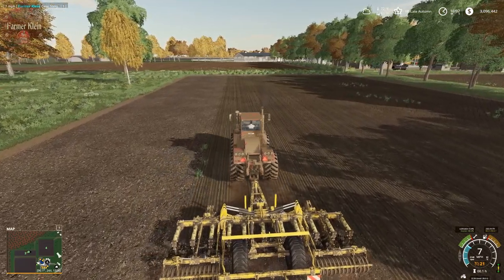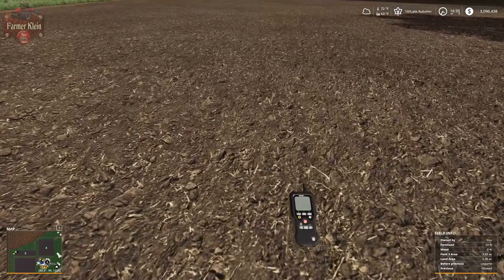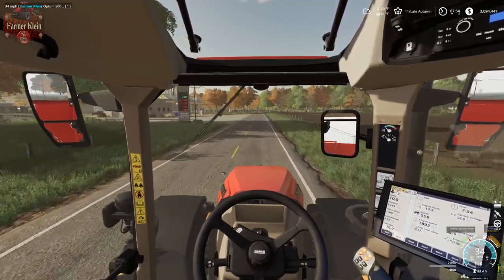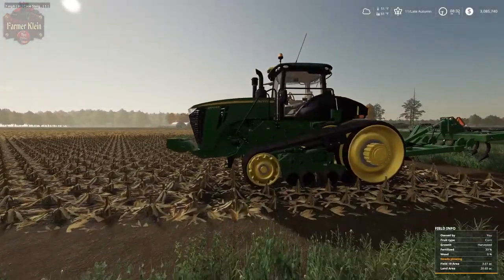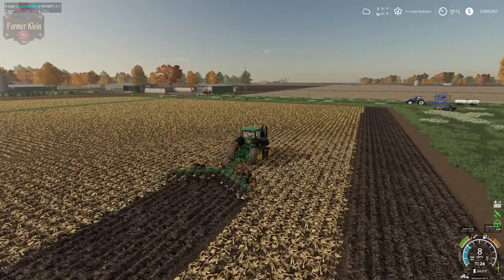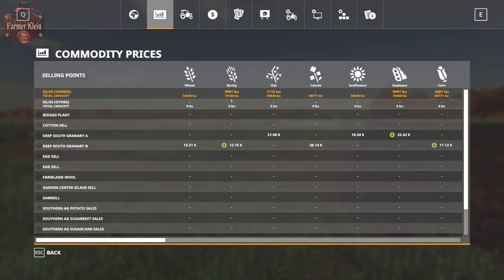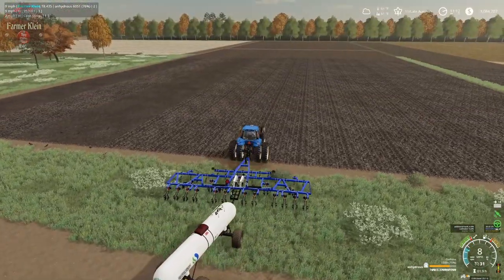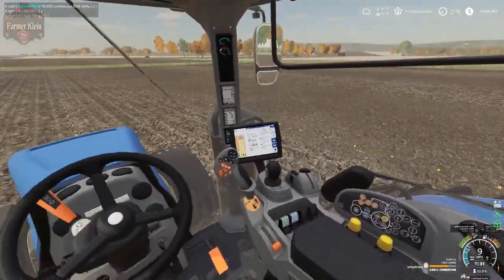FS19 - 12 Day Seasons - Emerald Coast - EP74 Out with the Corn in with the Oats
Today we are working on preparing our soybean fields and shelled corn fields for late autumn planting